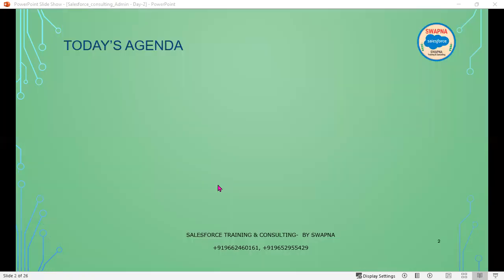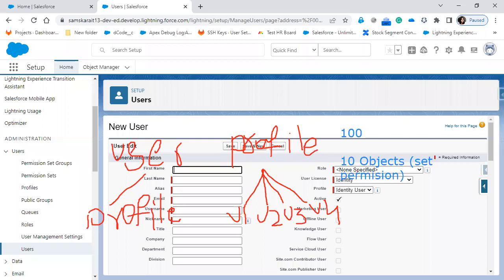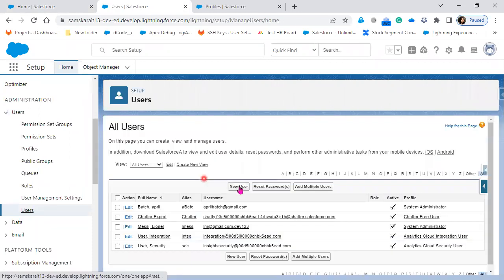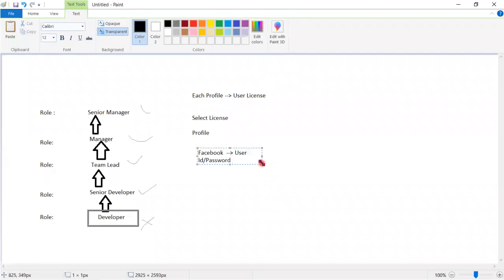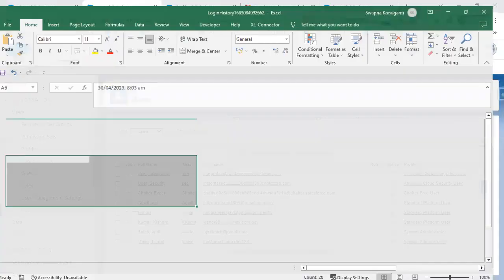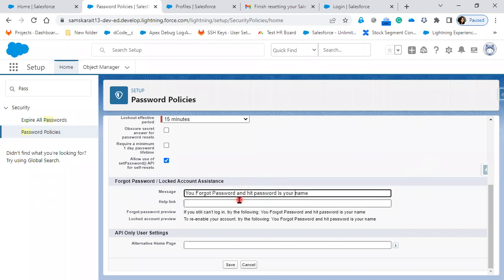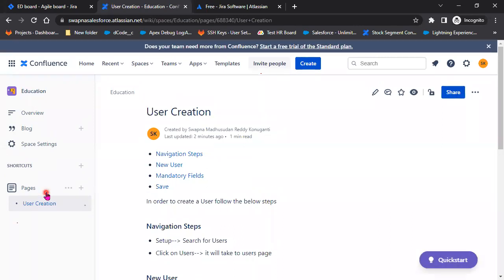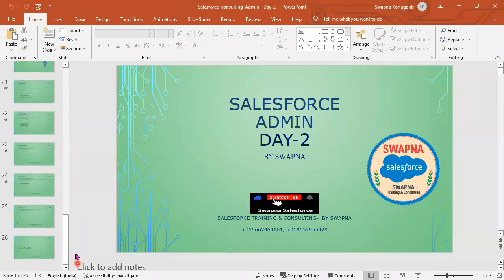02.SalesforceCreateUserAddMultipleUsersResetPasswordPoliciesSwapnaSalesforceAmeerpetHyderabad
User in Salesforce
Navigation steps to create User
Add multiple Users
Reset Password For User
Password Policies